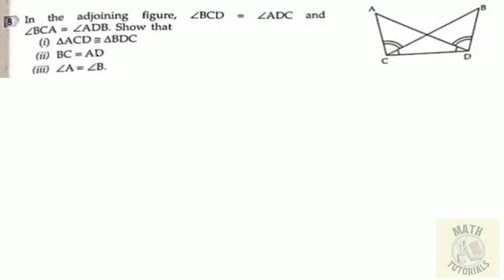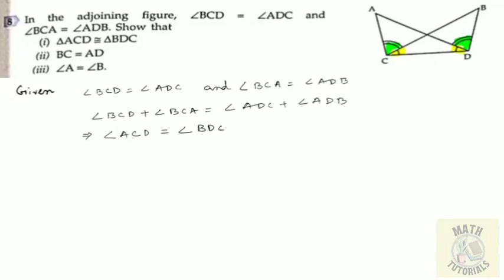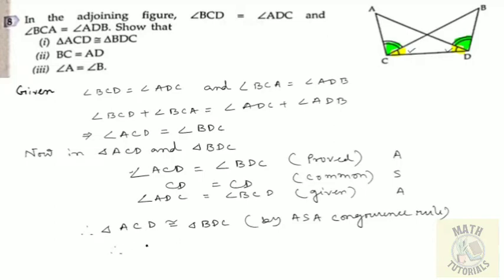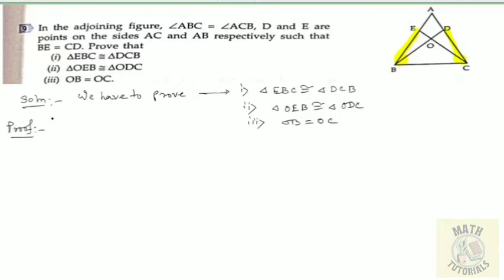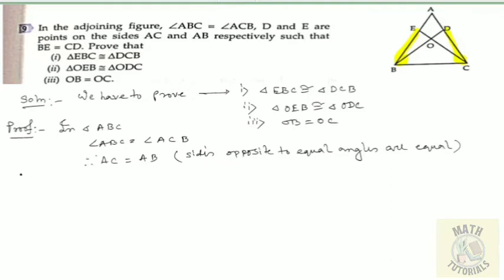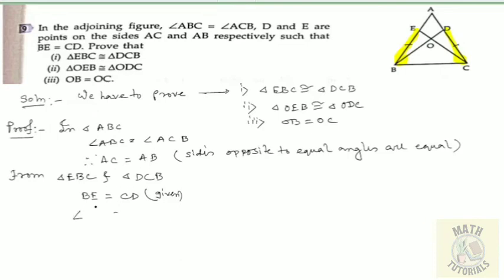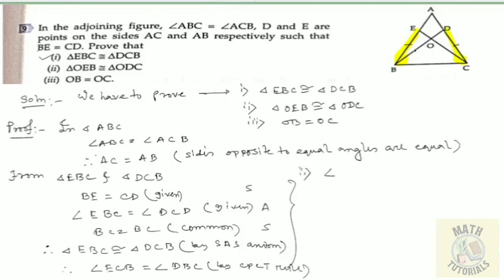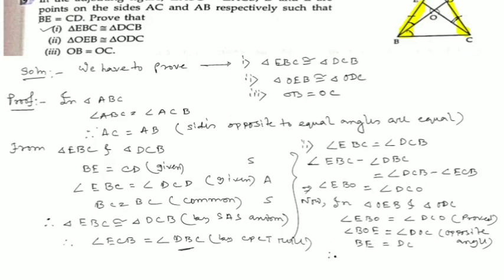ICSE Class 9 Maths , Ex 10.2, Q-8 to Q-9 || Chapter 10(Triangles)|| ML AGGARWAL|| PART-4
ML AGGARWAL Solutions for Class 9 Maths Chapter 10 (Exercise 10.2)  Triangles are provided here. Class 9 is an important phase in a student’s life. It is crucial to understand the concepts taught in Class 9 as these concepts are continued in Class 10. To score good marks in Class 9 Mathematics examination, it is advised to solve questions provided in each exercise across all the chapters in the book by ML AGGARWAL publication. This ML AGGARWAL solutions for Class 9 Maths helps students in understanding all the concepts in a better way
In this video you will get complete solution of Q.NO 8 & 9 from Exercise 10.2 of ML  Aggarwal's Class 9 math .

THANKS REGARDS.
MATH TUTORIALS by Chinmay sir.